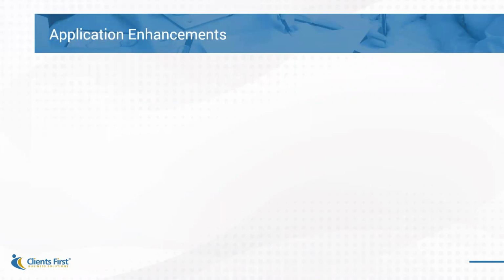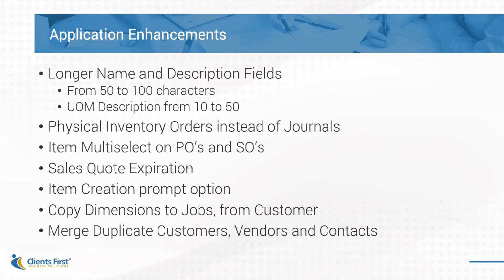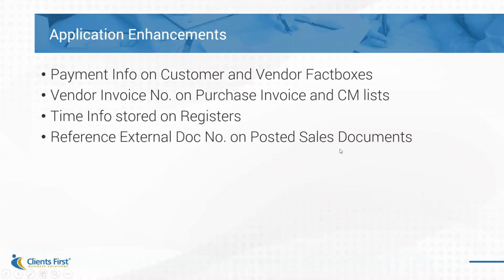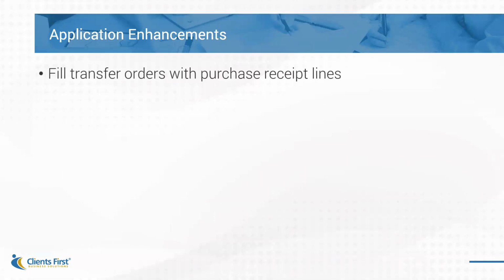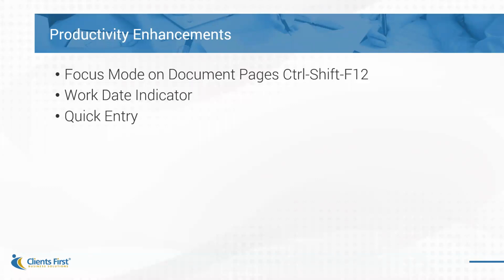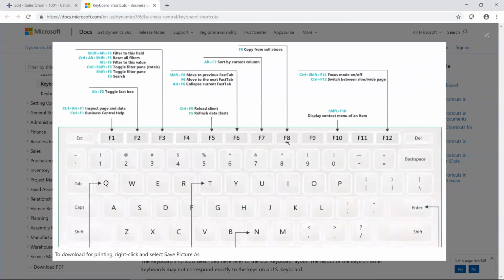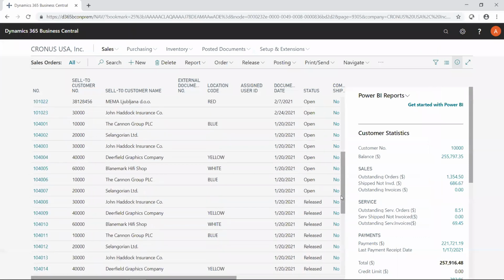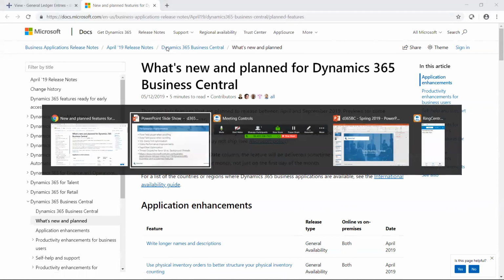Microsoft Dynamics 365 Business Central: Spring 2019 Release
Join Chris Young, Managing Partner at Clients First Business Solutions for an overview of what's new in Dynamics 365 Business Central, via their Spring 2019 release.

Since debuting in 2018, Dynamics 365 Business Central has continued NAV’s legacy of quality ERP solutions. No matter how it’s deployed, this can provide numerous benefits to your firm, regardless of industry. With its April 2019 release, Microsoft has added several changes to their existing system. All of which can directly improve your user experience.